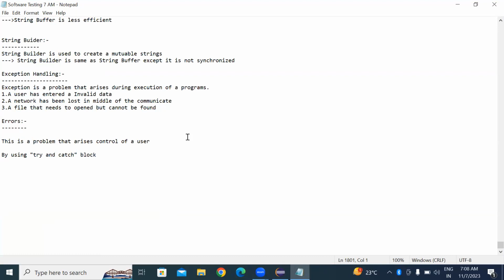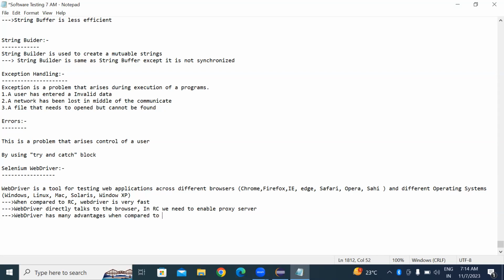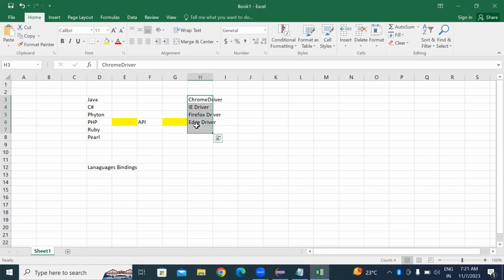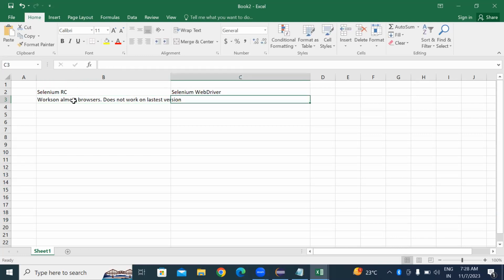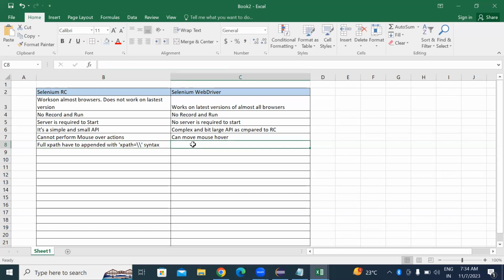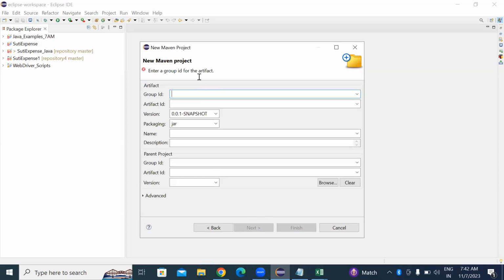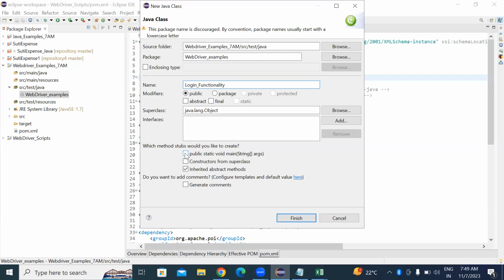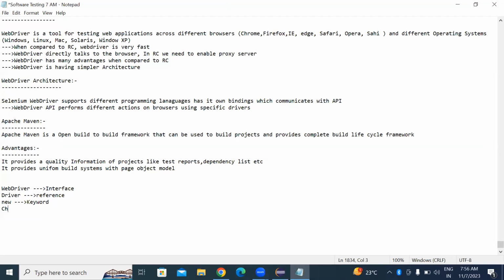Selenium Tutorial - Selenium WEBDRIVER | Saag Tech